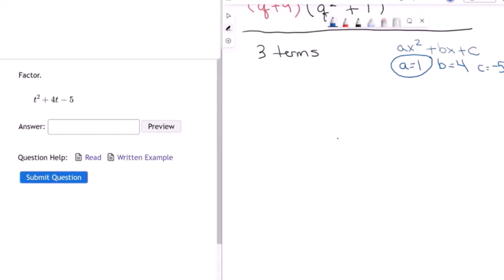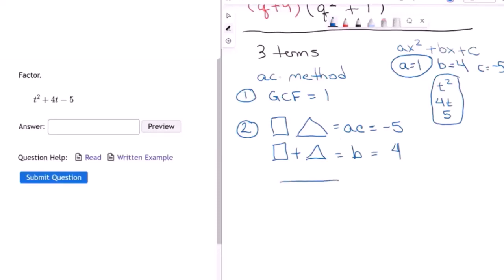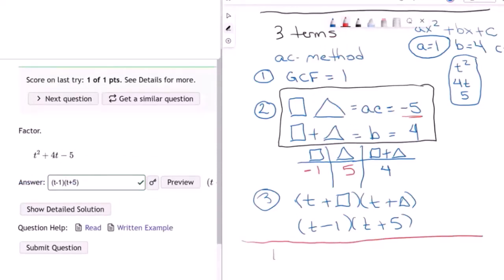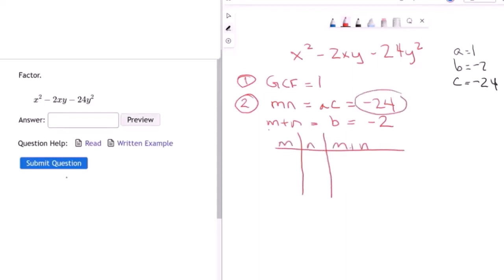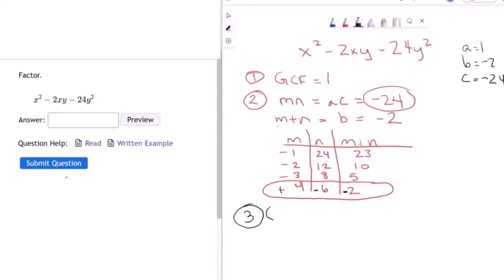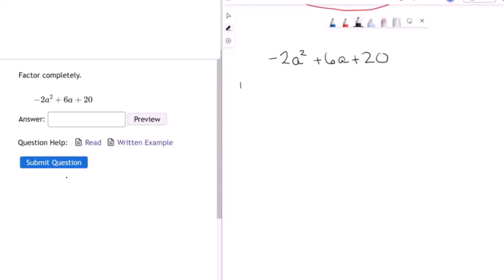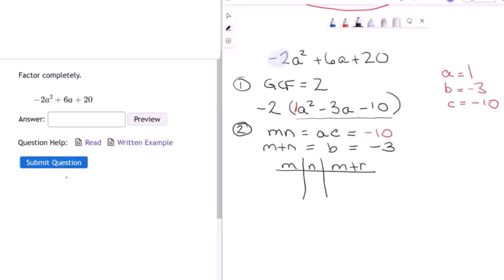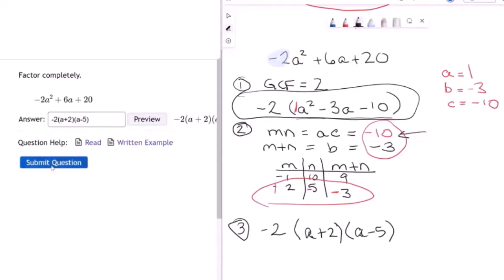Factoring Trinomials (a=1)